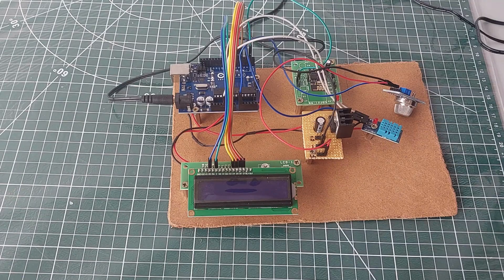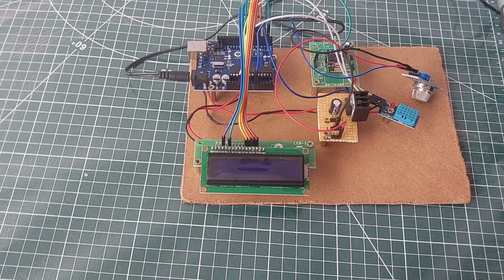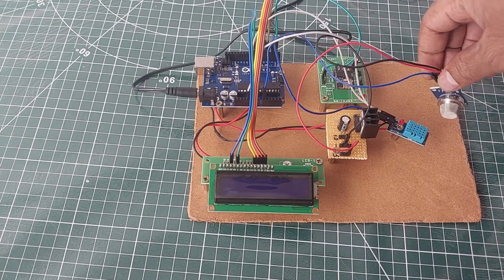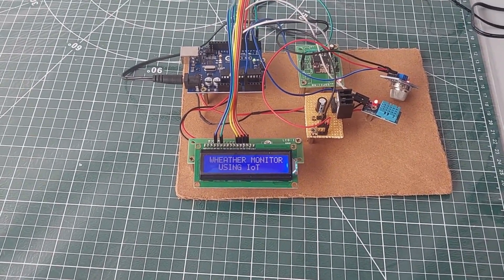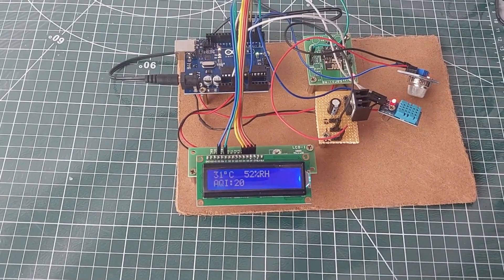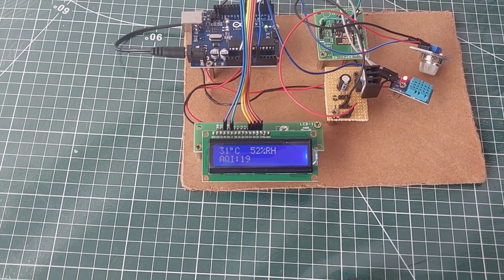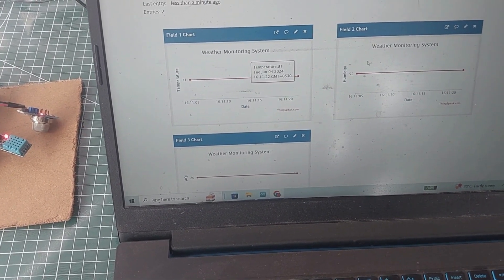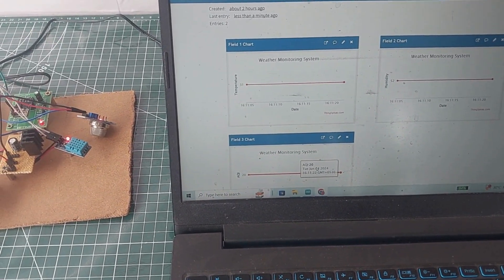IoT based weather monitoring system | Wireless weather station using Arduino and IoT | MINI Projects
Welcome to our quick guide on building a Weather Monitoring System using IoT! In this we'll take you through the essential steps to create a system that collects and analyzes weather data in real time.

🌦 Components Used:
Smoke Sensor
DHT11 Sensor
ESP8266 Wi-Fi Module
Arduino Uno
LED Display

🔖 Chapters:
00:00 - Introduction
00:15 - Components & Setup
00:40 - Coding & Integration
01:10 - Real-Time Monitoring
01:40 - Final Output

This video is perfect for those looking for a quick yet comprehensive guide to building a functional IoT-based weather monitoring system.

1. How to Program Arduino for Beginners
2. Smart Home Automation with Arduino
3. Building a DIY Security System with Arduino